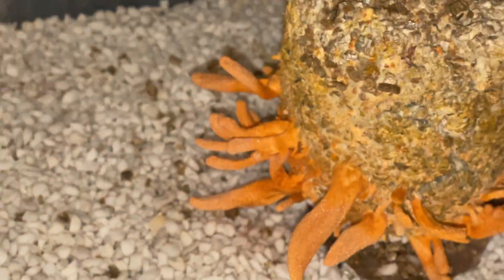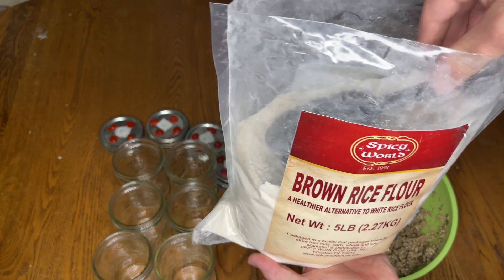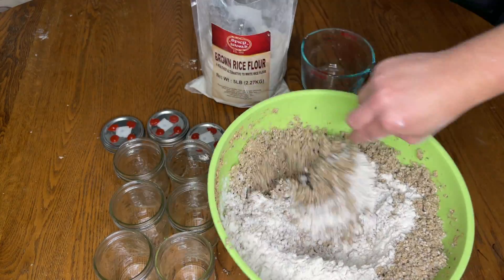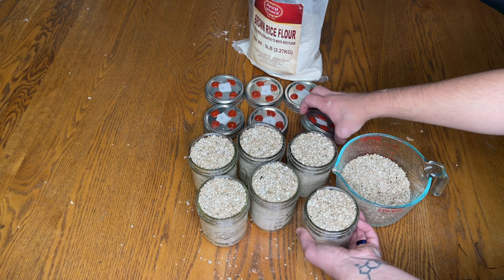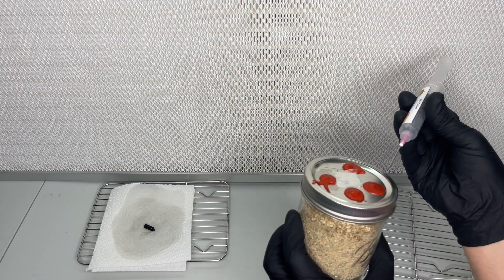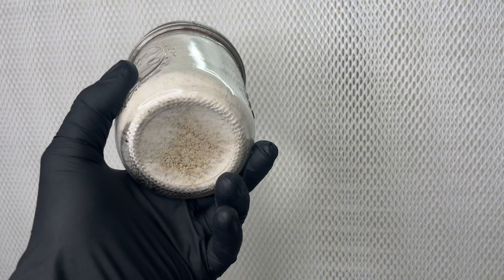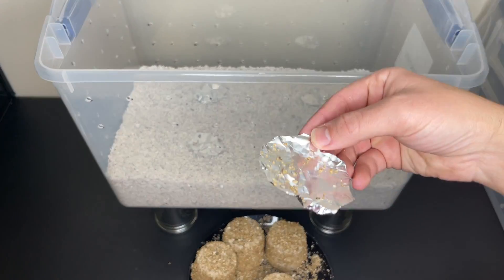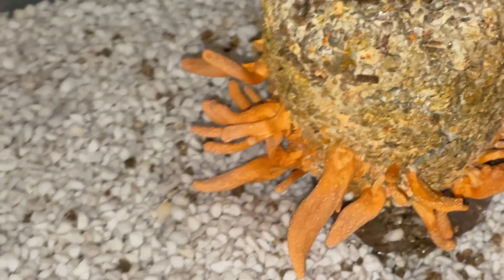How to Grow Mushrooms: PF TEK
The PF Tek is the method i used to grow my first mushrooms when i was a beginner in mushroom cultivation so i am happy to share the method with you all!

The ratio is 2 parts Vermiculite, 1 part Water and 1 part Brown rice flour(BRF). For 6 pint jars or 12 half pint jars i use 6 cups Vermiculite, 3 cups Water, and 3 cups BRF. I mix the Vermiliculite and Water  first and then add in the BRF.

You can pressure cook the jars for 30 minutes at 15 psi or you can steam sterilize in a pot of water for 2 hours.

Recommended supplies:

Brown rice flour
Micropore tape
Pressure cooker
RTV silicone